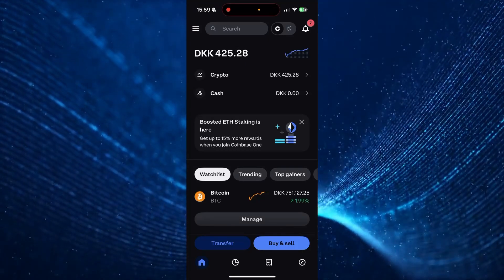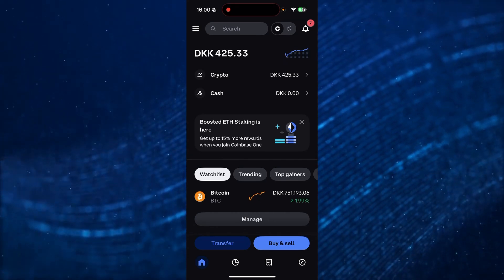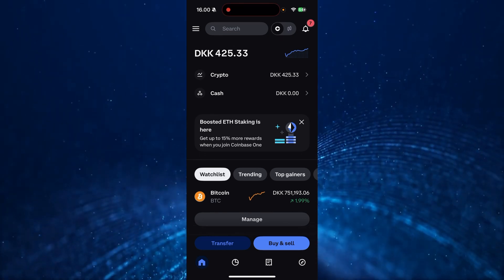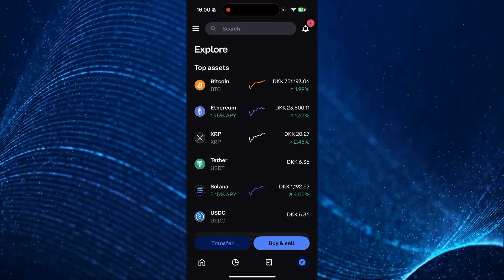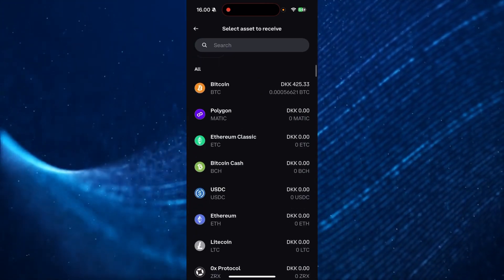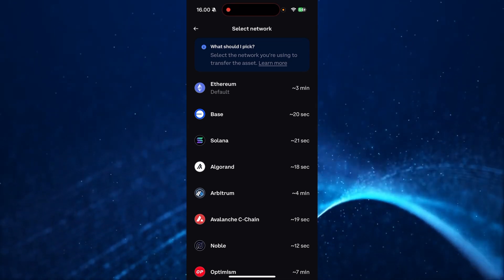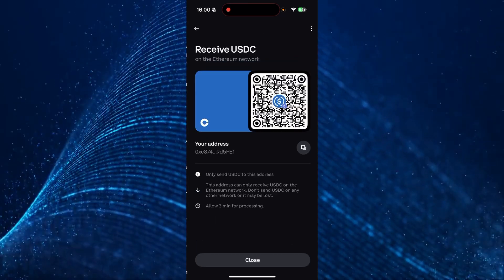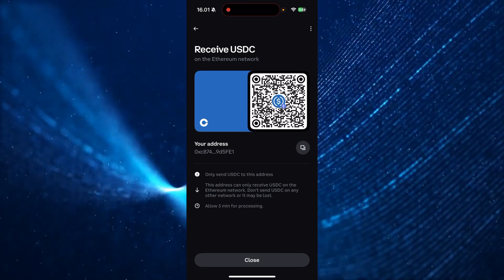How To Find USDC Wallet Address on Coinbase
In this Kraken tutorial I will show you how to find your USDC Wallet address on Coinbase.

I will show you the steps on how to find your USDC address on Coinbase, simple and easy. You can use this video if you have a friend or client that needs to have your USDC wallet address so they can send you USDC tokens.